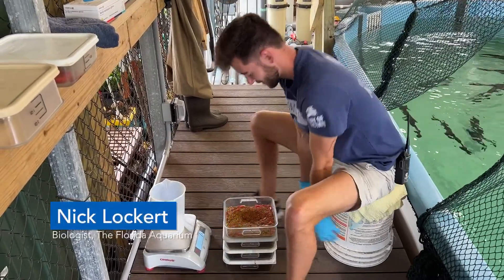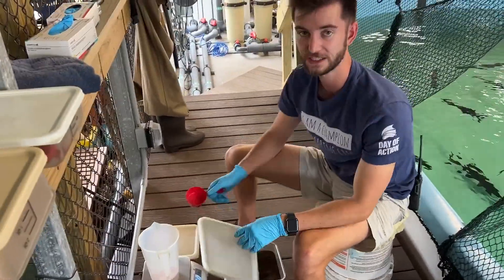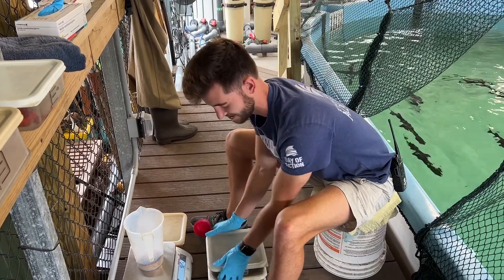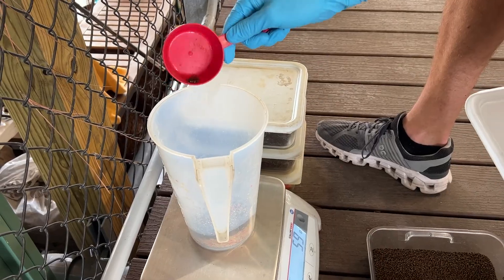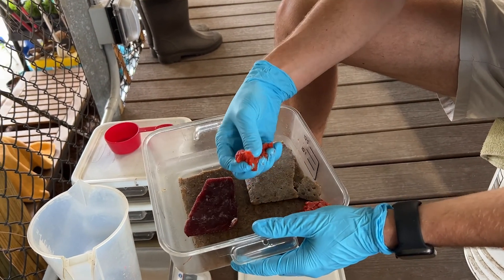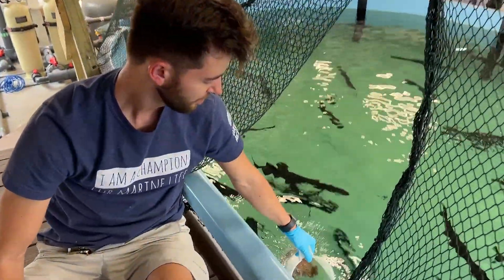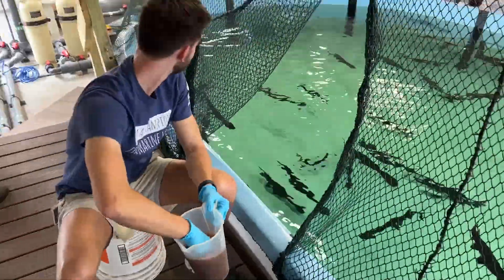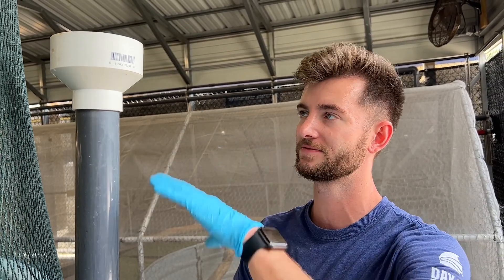How To Feed Paddlefish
Open wide! Paddlefish are filter feeders that swim at their food with mouths wide open to catch small prey in their gill rakers.

Biologist Nick demonstrated how to feed paddlefish in a behind-the-scene look at quarantine! With a slurry of flakes, multiple-sized pellets, frozen shrimp, worms, and copepods, Nick sends the mixture through a feeding apparatus that delivers the food into the water column.

Find jaw-dropping animals like the paddlefish and more in MORPH'D! A transformative experience opening this summer.